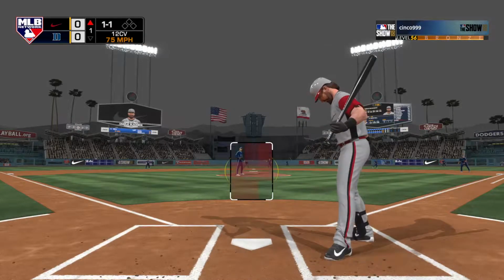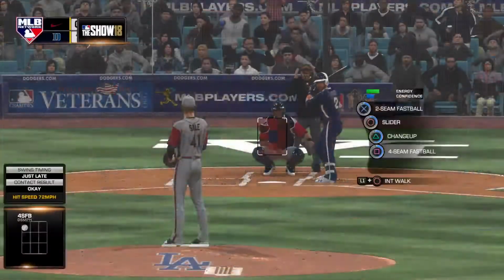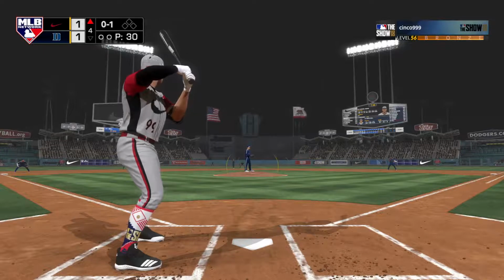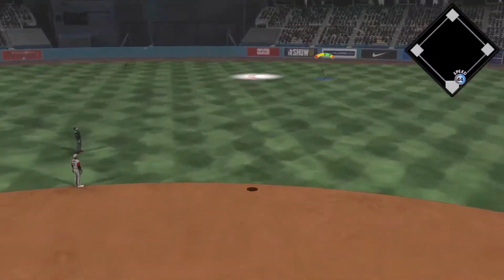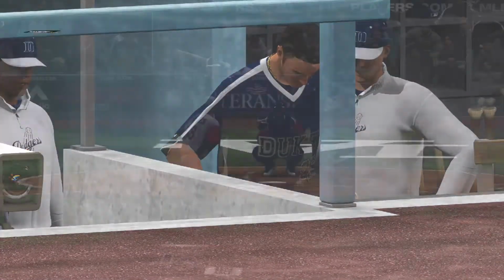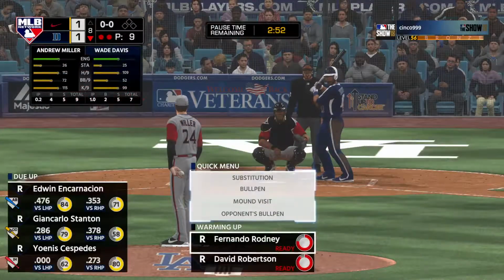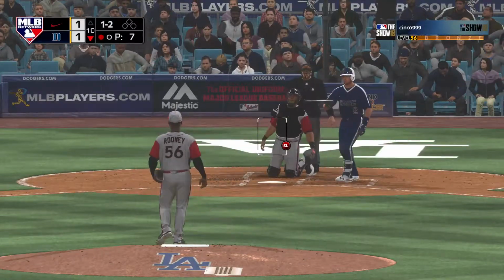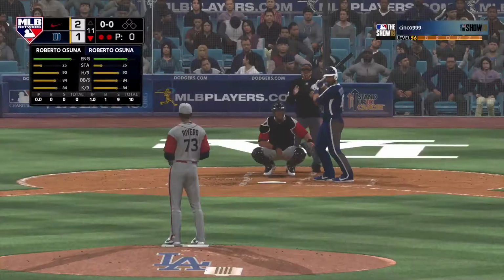MLB 18 Ranked Seasons 4-23-18